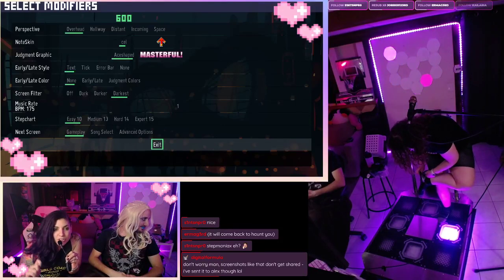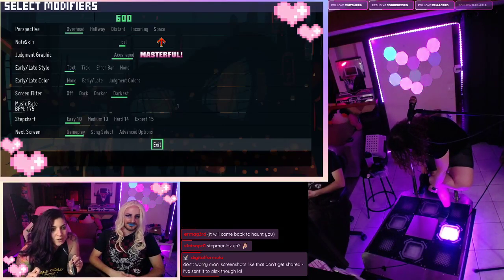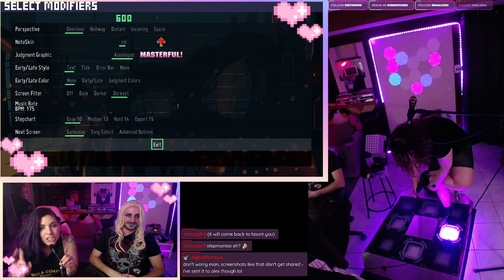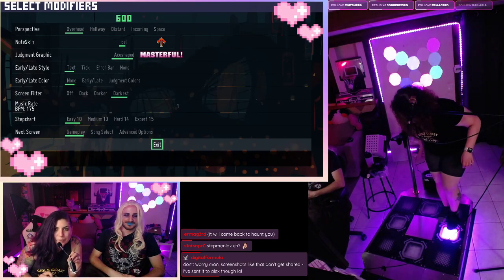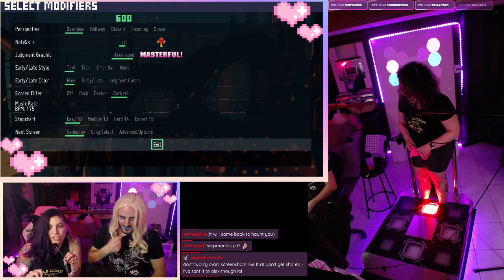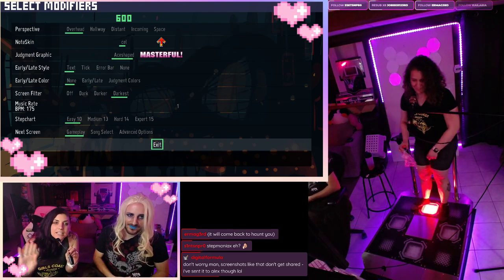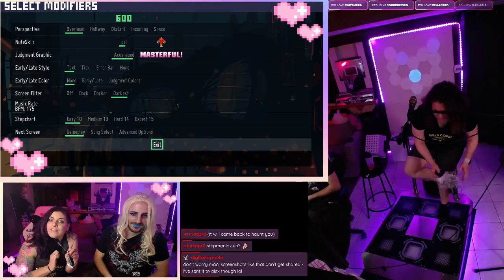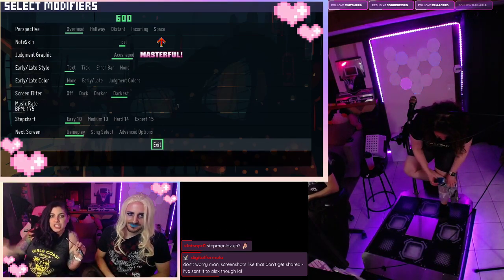What is the shower cap method? W/mrsfiggies, dtaruz, miss_meowtastic